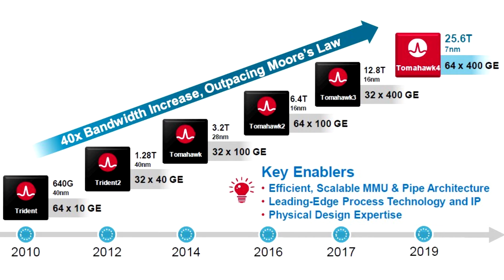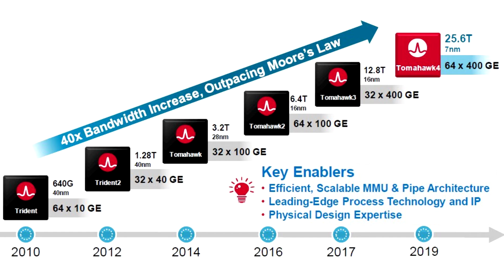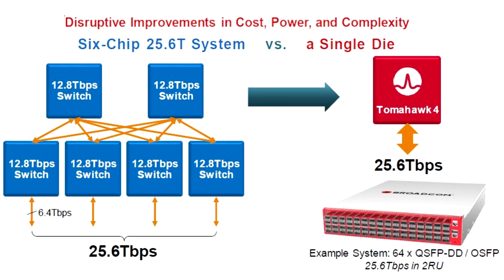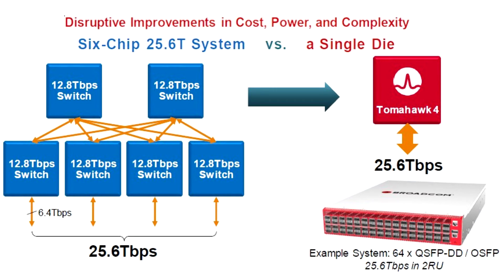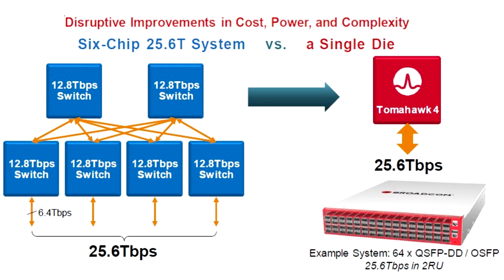Broadcom Ships 25 6 Tbps Network Switch on 7 nm Chip